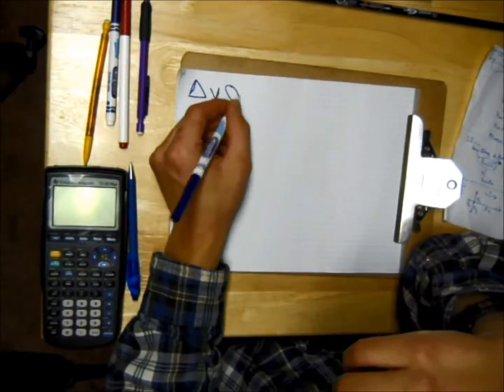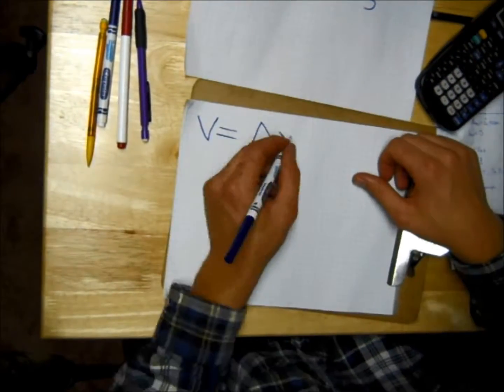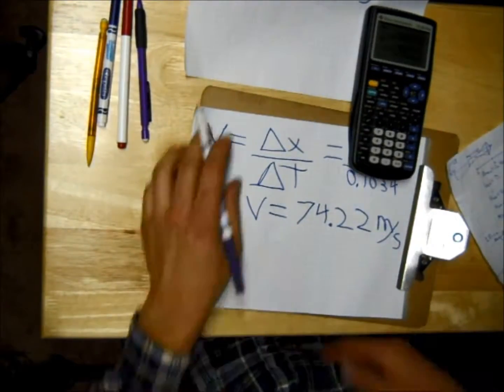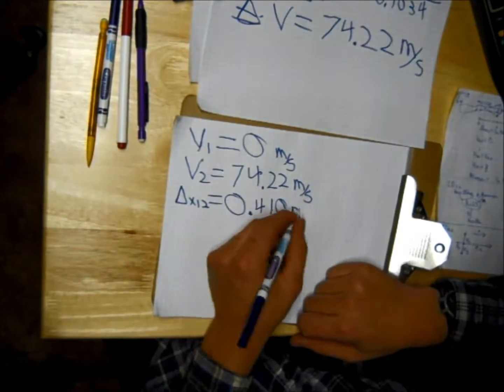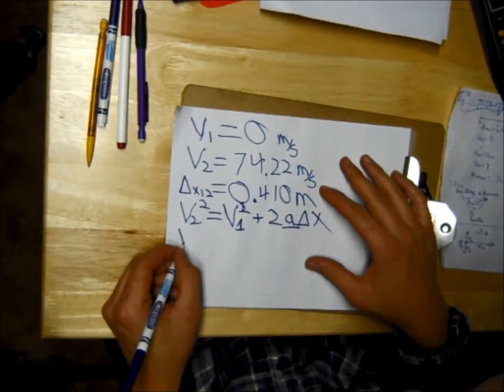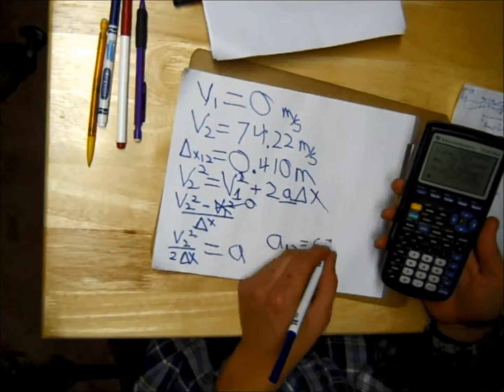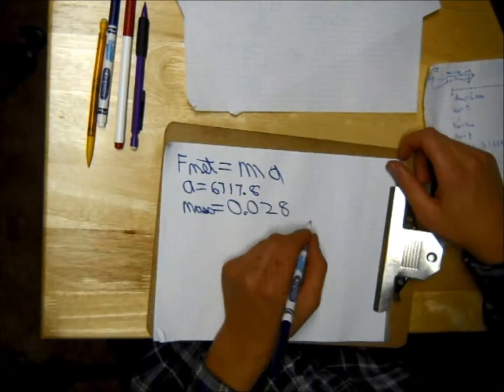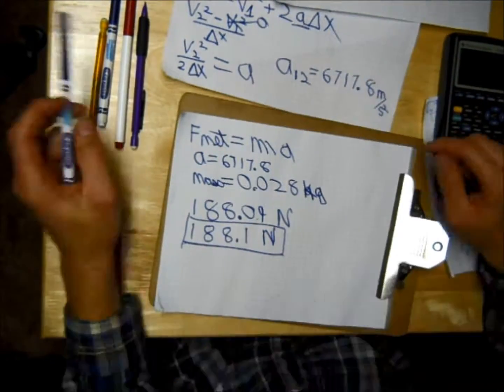crossbow physics minute